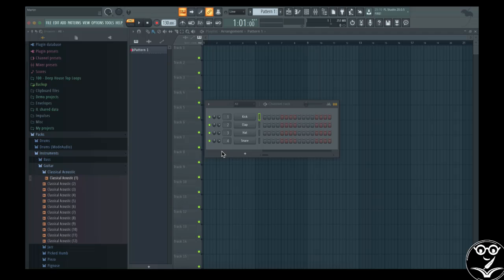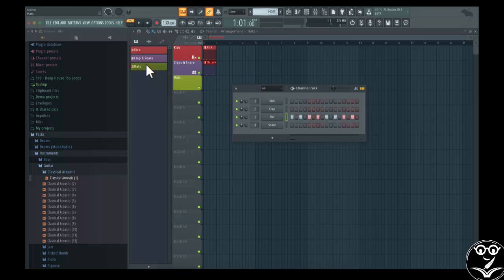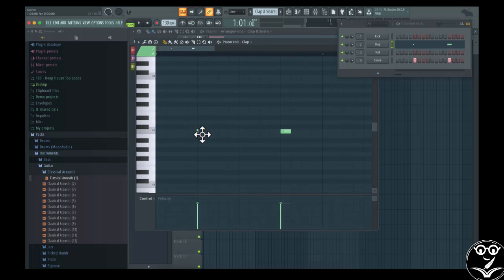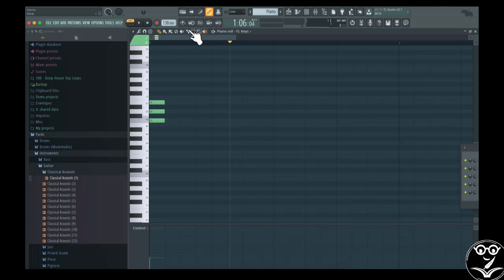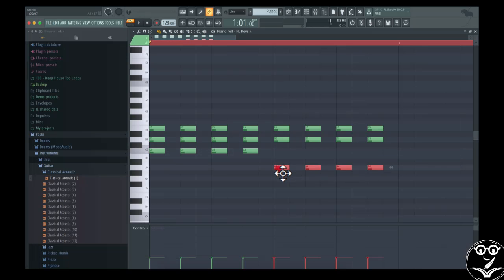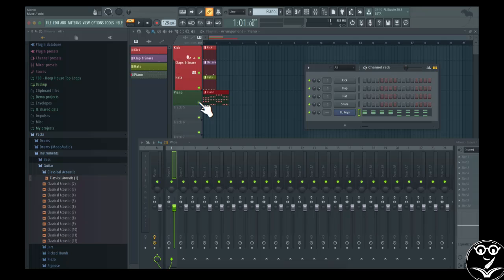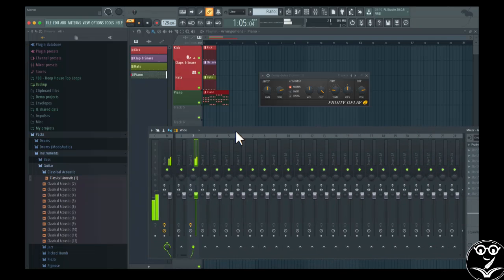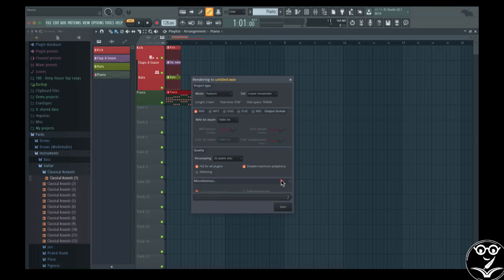FL Studio Part 2-3: In Depth Overview Of FL Studio